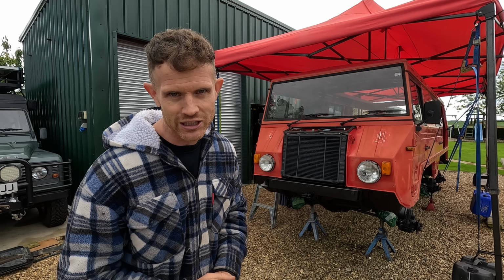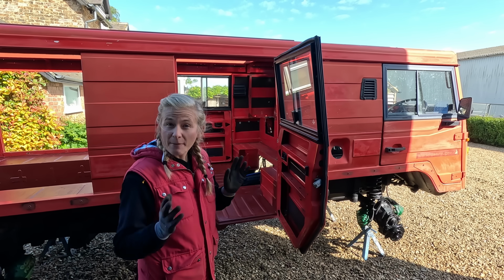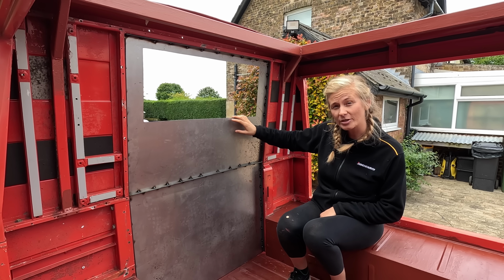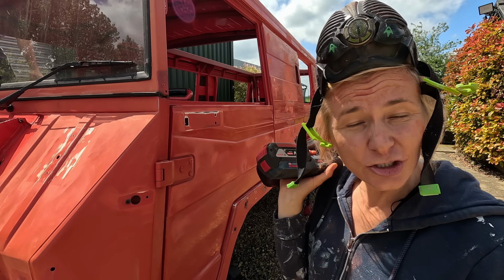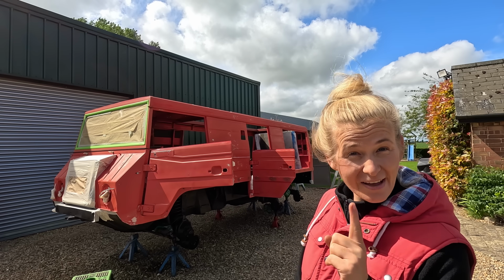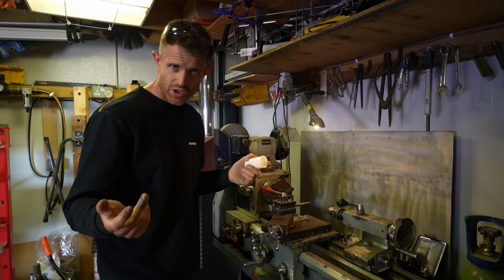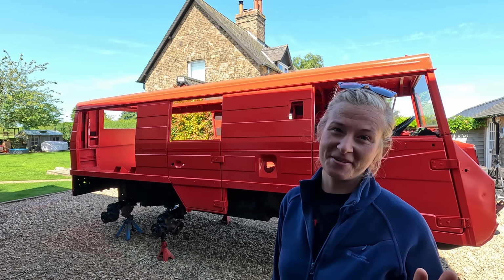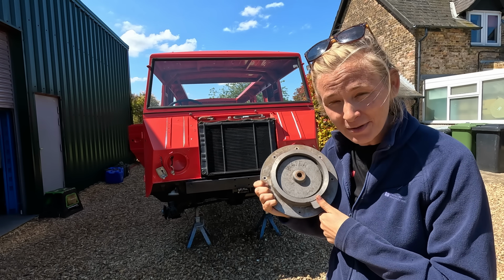6x6 Expedition Truck Transformation: Building Our Dream Off-Road Camper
After what feels like an age of monotonous unending prep work the big day finally arrives for Big Red! She's getting painted! Come with us this week as we breathe new life into this old girl and start bringing her back to her former glory.

Terms and Conditions: This offer entitles you to 60% off your first box, and 20% off your next seven boxes when ordered in consecutive weeks during your first two months as a HelloFresh customer. One voucher per customer and household. Must be 18 or over. You can select one dessert from 3 Gu dessert options each week following checkout. Dessert options are provided subject to availability and at the sole discretion of HelloFresh. Once redeemed you will be signed up to a flexible rolling weekly subscription. Valid for UK residents only (including Jersey, Guernsey & Isle of Man), excluding Scottish Highlands and Islands. Valid in Ireland too, discount may vary.

🛒Amazon Shop: We have an amazon associates shop where you can find all the things we buy from and recommend on amazon.

00:00 Intro
01:10 Rust repairs
03:40 Rear door panel fabrication
08:41 Roof repairs and paint prep
11:21 We've got beef!
12:18 Final preparations
14:03 Tool Talk Tuesday
16:01 Its time!!!
17:13 She painted
19:35 Plans and what's next